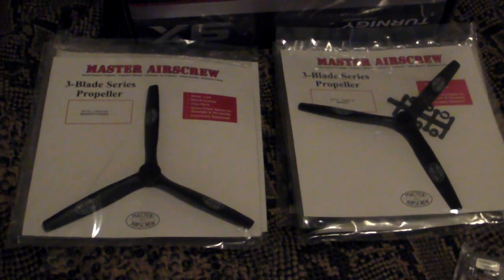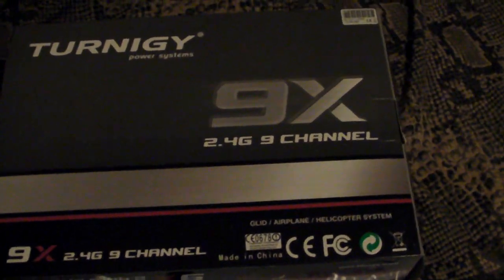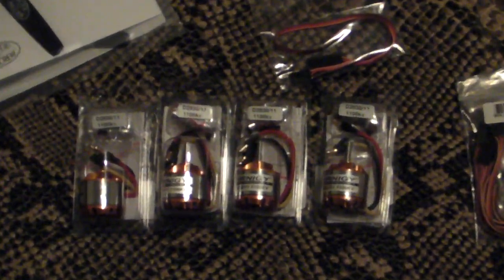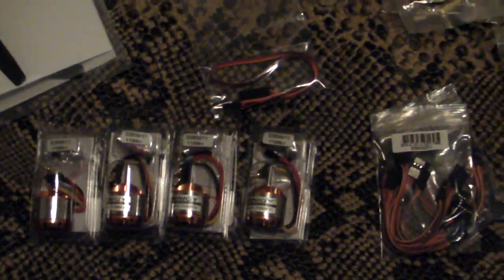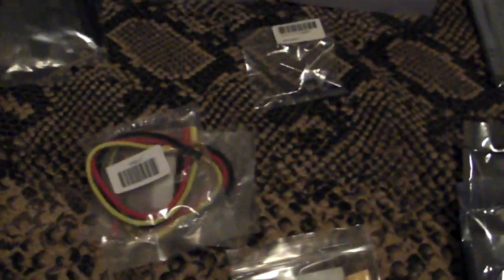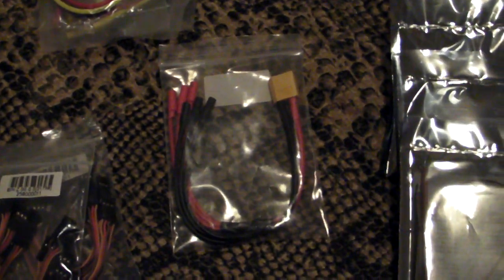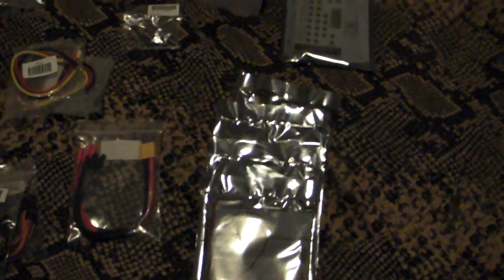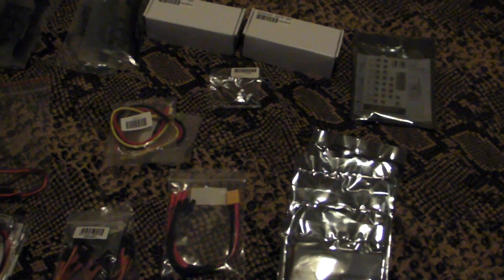Y-3 Tri Copter MultiRotor HobbyKing Part 2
4x Turnigy D2830/11 1100Kv Motors

4x Turnigy Plush 40A ESc's

1x Turnigy ESC Programming card

1x 30cm JR style servo extention lead

3x 3.5mm motor extention leads

2x 10 packs female - female servo extentions

1x xt60 to 3x 3.5mm plugs

2x Turnigy 3S1P 30C 2200mah batteries

1x Turnigy 9X V2

1x zippy 9.9v LiFe 1800mah battery for the Tx

1x Simple prop balancer

3x Master Airscrew 9x7 3 blade props

3x Master Airscrew 9x7 3 Blade Props (pusher type)

3x Master Airscrew 8.5x6 Props

3x Master Airscrew 8.5x6 Props (pusher type)

1x KK2.0 Multi rotor Flight control Module

i bought 4x motors and ESC's so i would have a spare of each.
i also bought different kinds and pitches of props, so i could experiment with what works best.

i am still waiting for the usb programmer for the kk2.0 board and a servo for the yaw control.
For yaw control i have ordered a Hitec HS-5087MG HV micro servo.

The HS-5087MG has 3.6kg at 6.0v and 0.17 speed.
It should be more than capable in this role.

i hope to start the build in the first week of January.